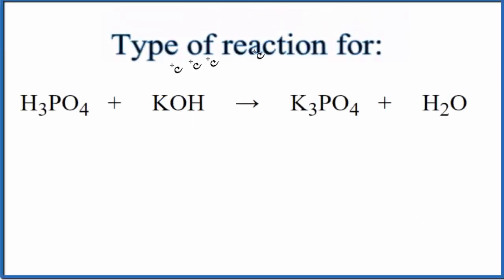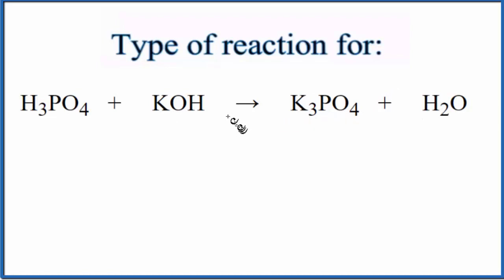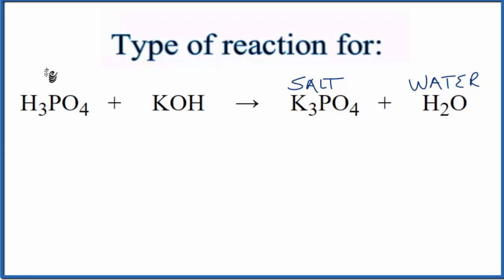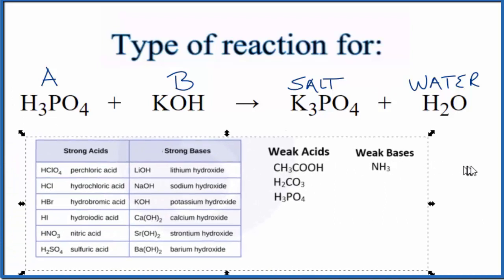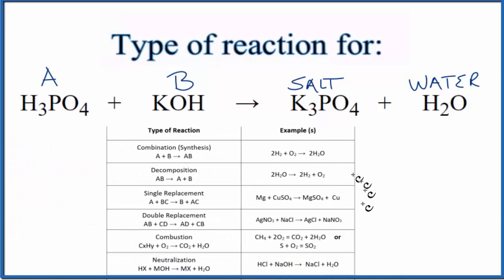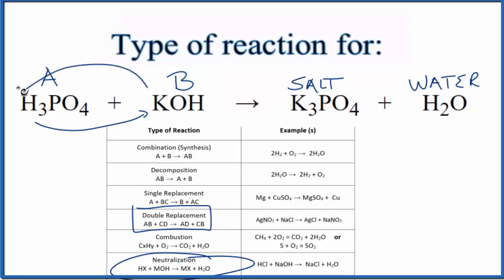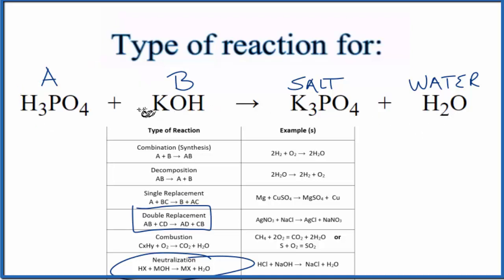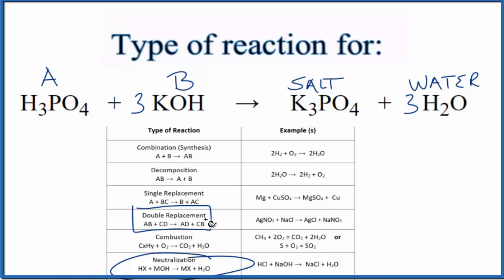Type of Reaction for H3PO4 + KOH = K3PO4 + H2O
In this video we determine the type of chemical reaction for the equation H3PO4 + KOH = K3PO4 + H2O (Phosphoric acid + Potassium hydroxide).

Synthesis (Combination): A + B → AB
Decomposition: AB → A + B
Single Replacement : A + BC → B + AC
Double Replacement: AB + CD → AD + BC
Combustion: CxHy + O2 → CO2 + H2O
Neutralization: HX + MOH → MX + H2O